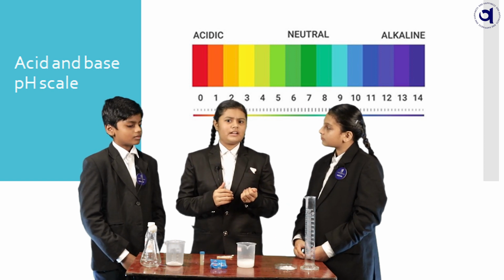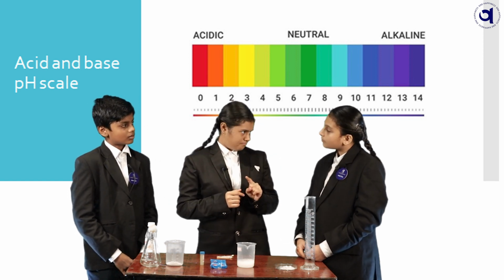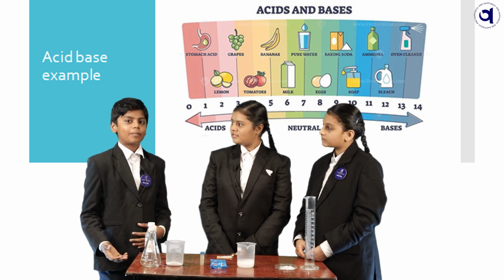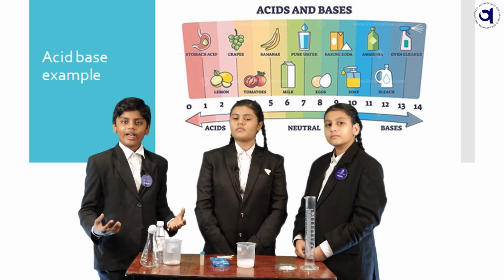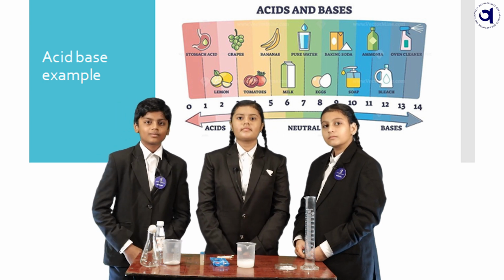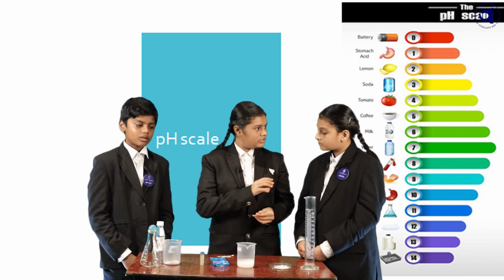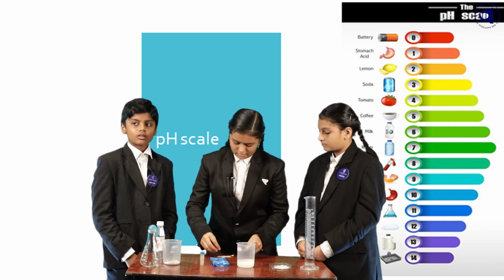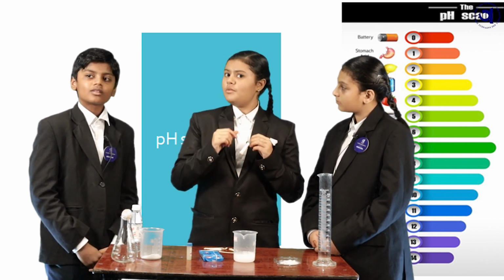STD VII ACID BASE | SHREE H.J. GAJERA ENGLISH MEDIUM SCHOOL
ROSHNI S